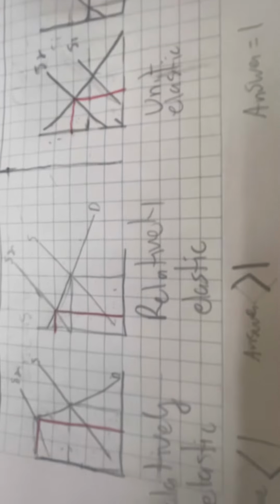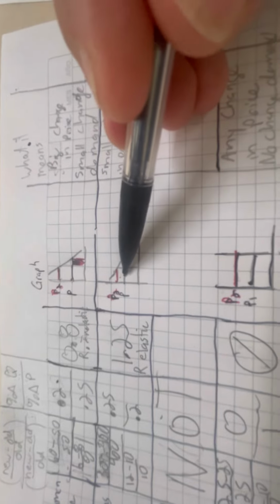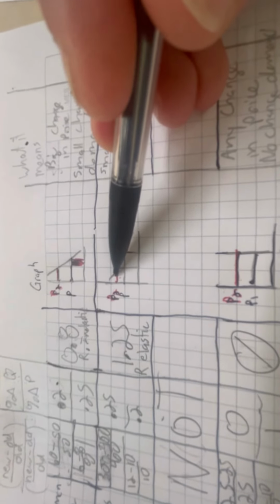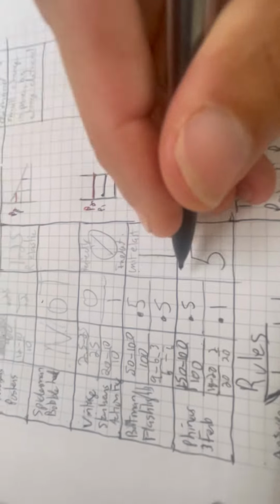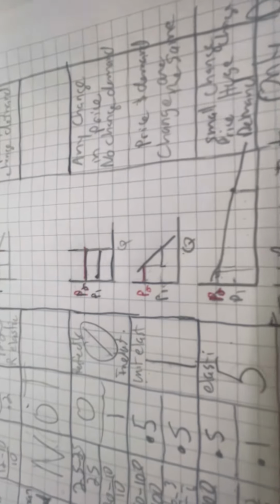2.3 part 2